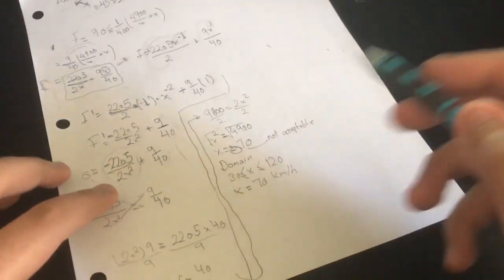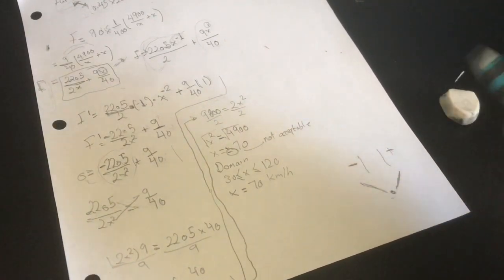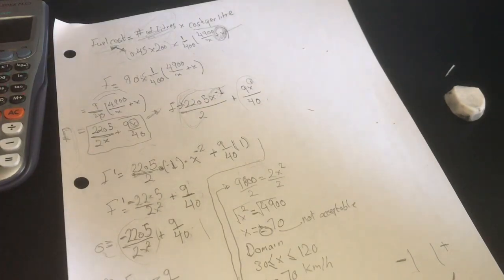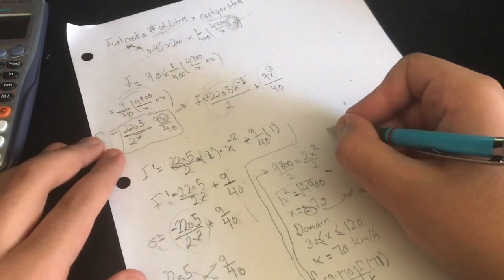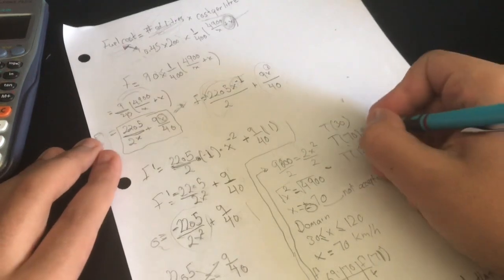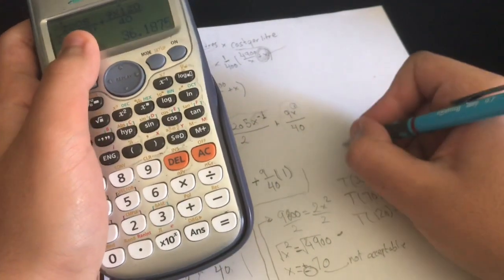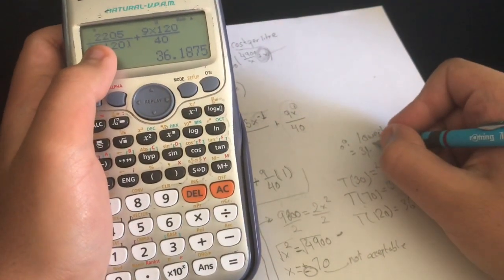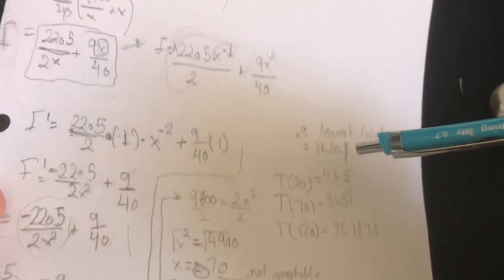Video assignment question 2a